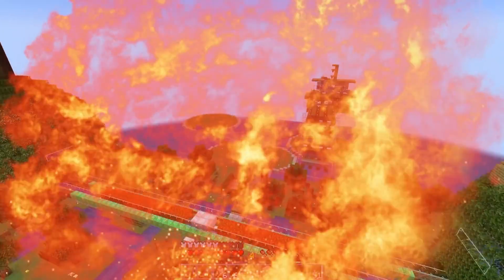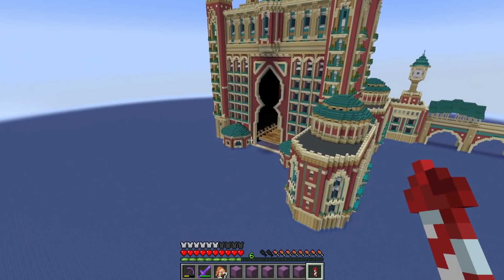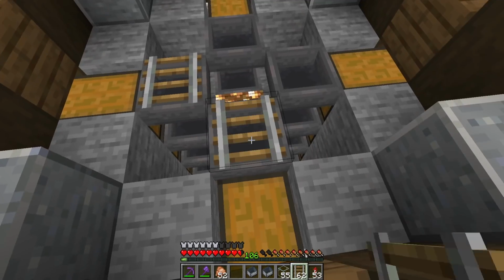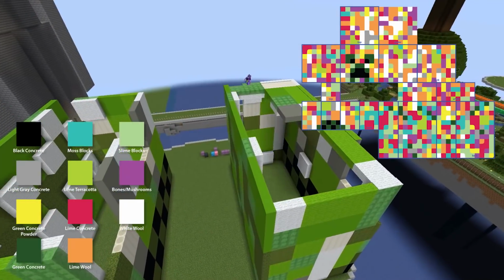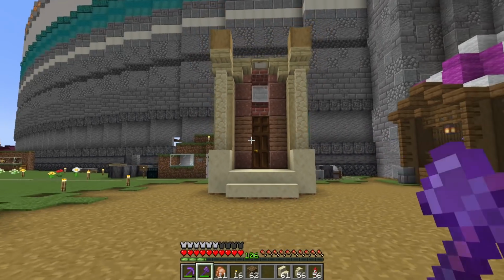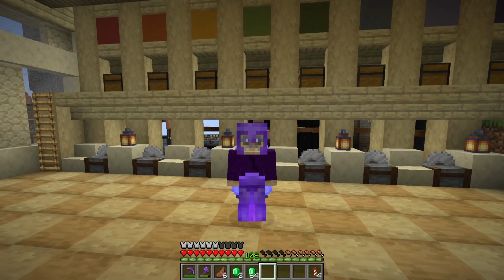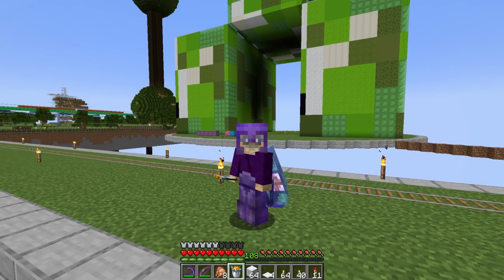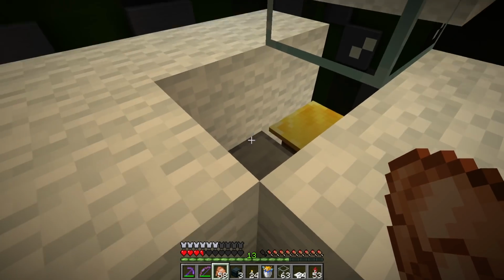I Built a Giant Creeper And Blew It Up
Today we build the World's Largest Creeper- and it actually explodes. I don't know how Shulkercraft or Hermitcraft or Dream SMP or someone like that hasn't done this already... But I looked everywhere and no one has built a giant creeper, let alone filled it with 5,000 blocks of TNT. Rooster Teeth made one years ago but mine is the biggest. Plus, we did it all in survival mode. Not hardcore or 100 days, but it is in superflat, so it's still a flex... right? Enjoy the record breaking content  :-)

Episode 107 of my Flatworld Series

PLAY WITH ME ON THE MOGSWAMP SUPERFLAT SERVER:
Server IP: play.flatnet.gg
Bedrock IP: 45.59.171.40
Bedrock port: 25565

LINKS